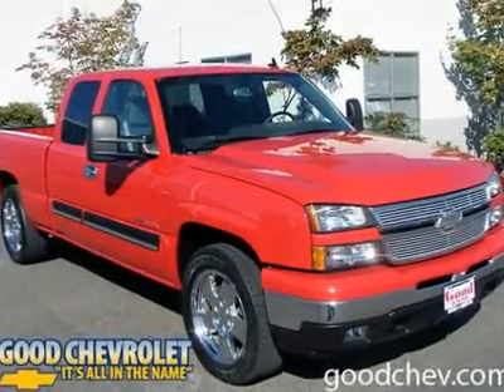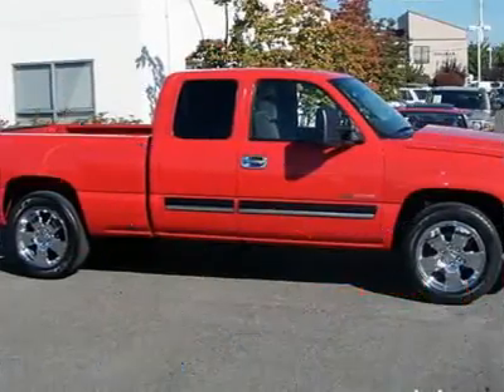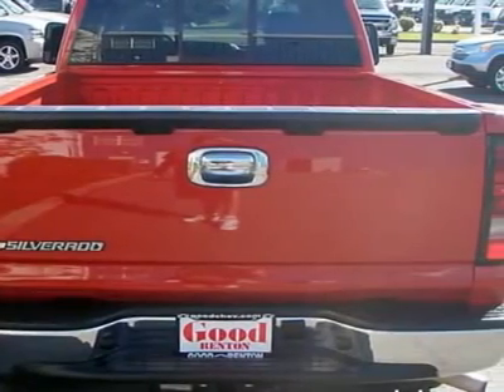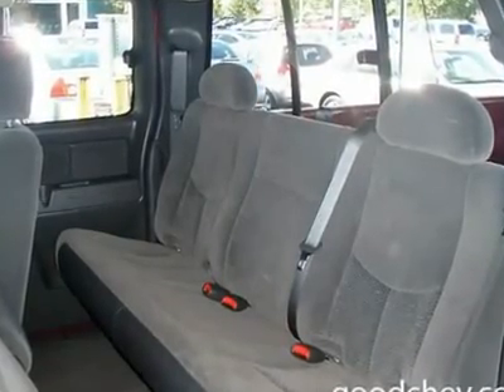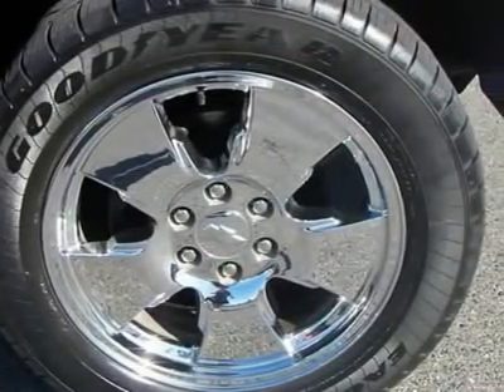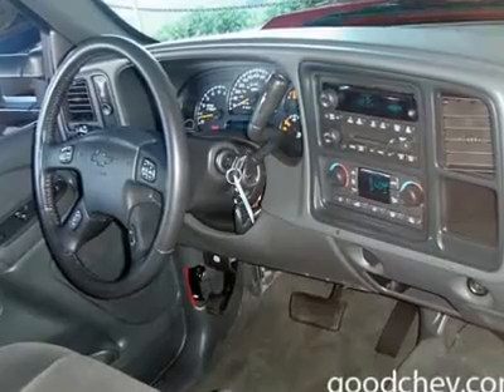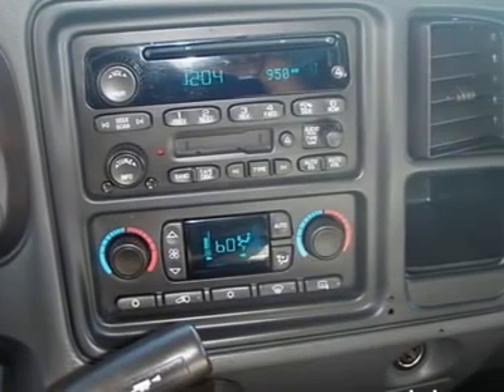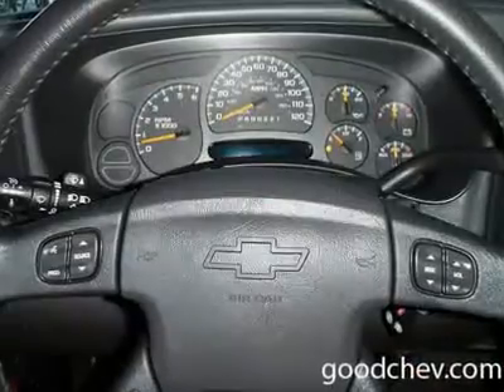2006 CHEVROLET SILVERADO 1500 Renton, WA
2006 CHEVROLET SILVERADO 1500 Renton, WA

Good Chevrolet - used
325 SW 12th Street